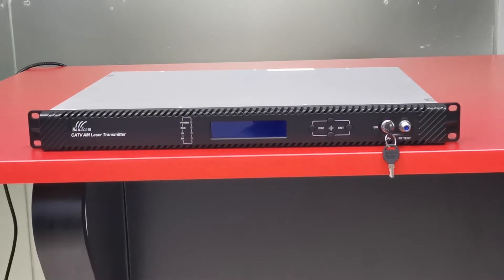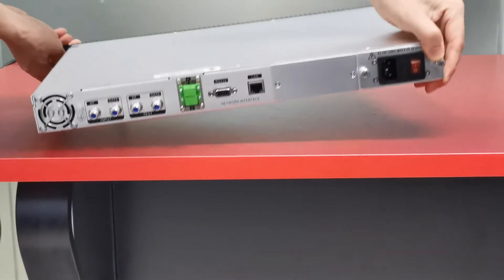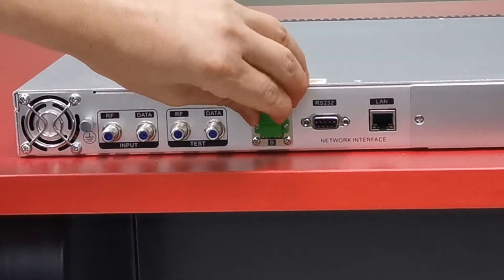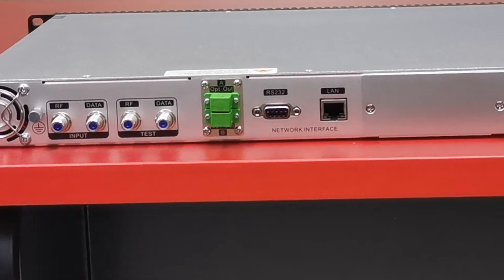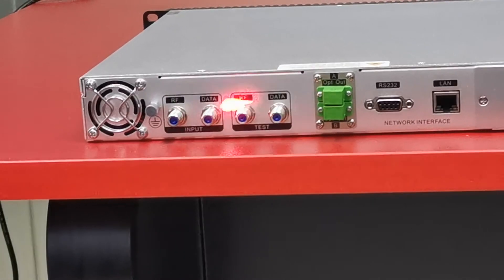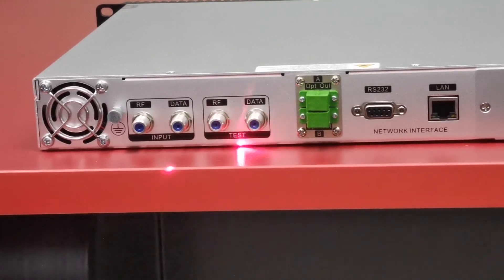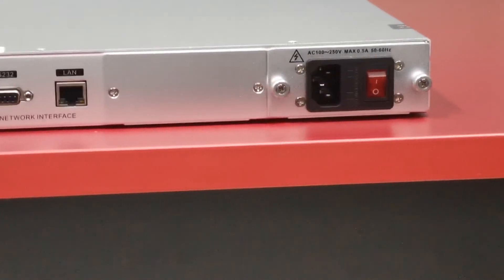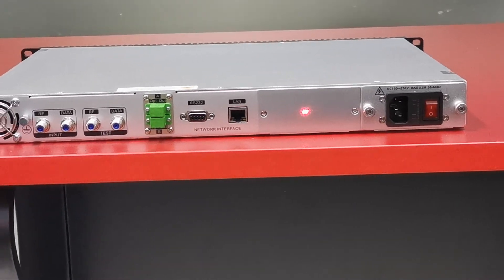two output 1550nm Directly Modulated CATV Optical Transmitter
According to the Next Generation Broadcasting (NGB) planning and PON standards, 1550nm is defined as the transmission wavelength for HFC downstream.
The 1550nm directly modulated catv optical transmitter is ideal for the CATV application.
The catv transmitter has two RF inputs and high isolation, it enables the signal transmission of QAM and IPQAM smoothly. Support a transmission distance of 50KM with electronically controlled dispersion compensation. Built-in CWDM is optional for multi-wavelength networking.